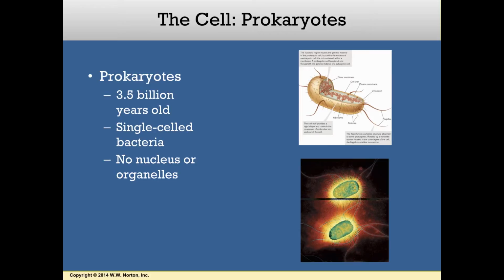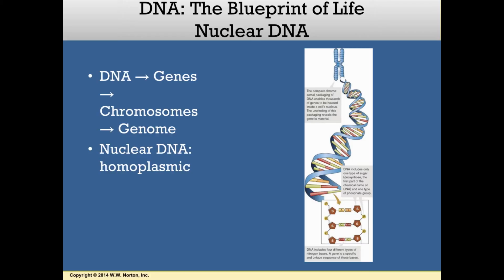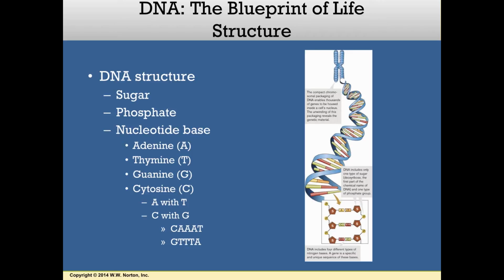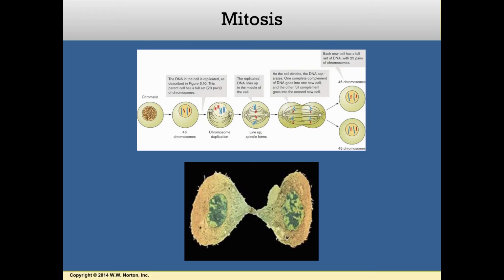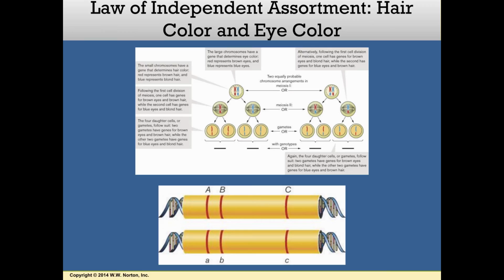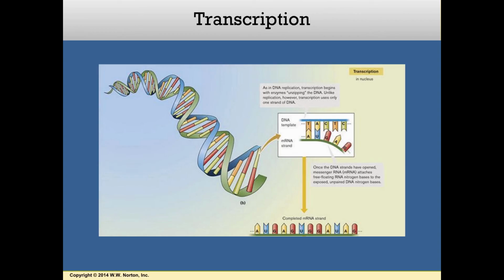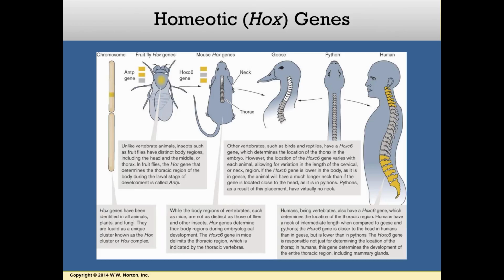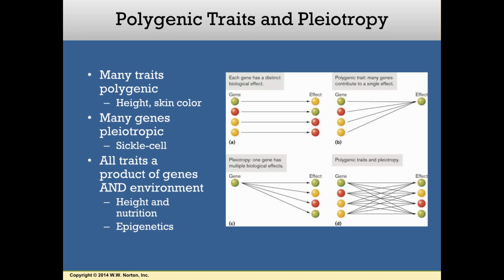Module 03 Lecture